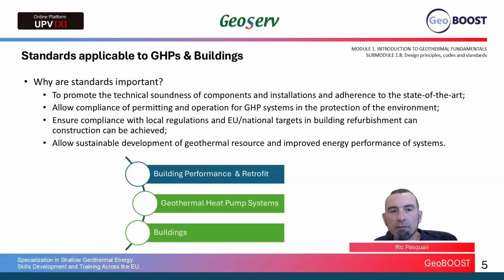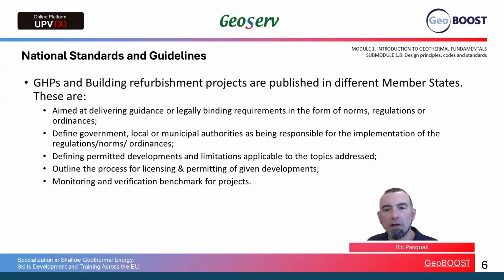Submodule 1.8_Designing_Guidance_Standards_Part 2 | 27/106 | UPV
Título: Submodule 1.8_Designing_Guidance_Standards_Part 2